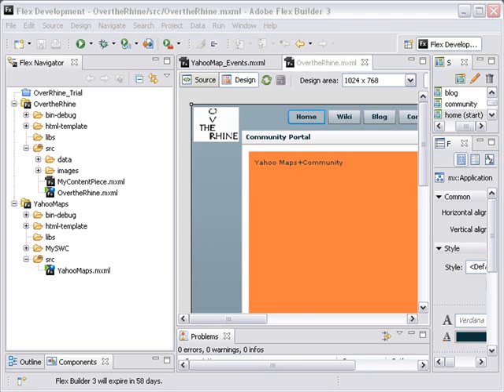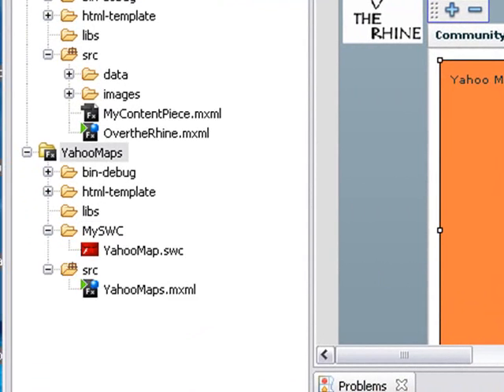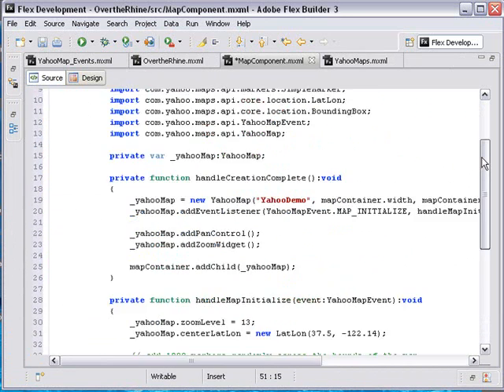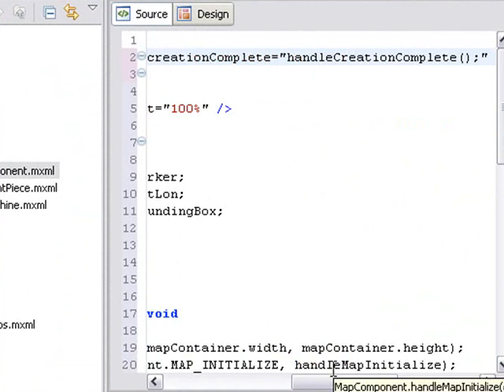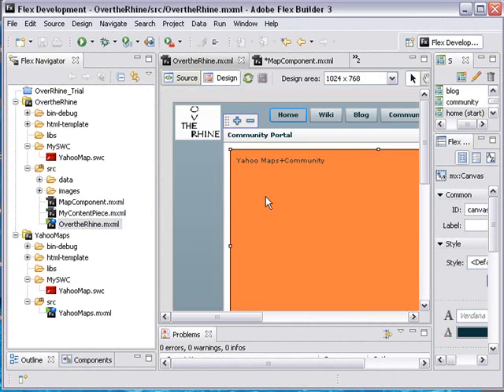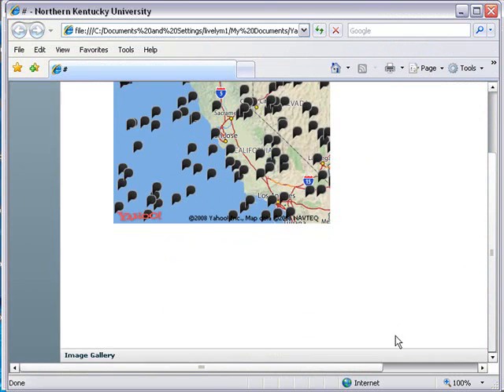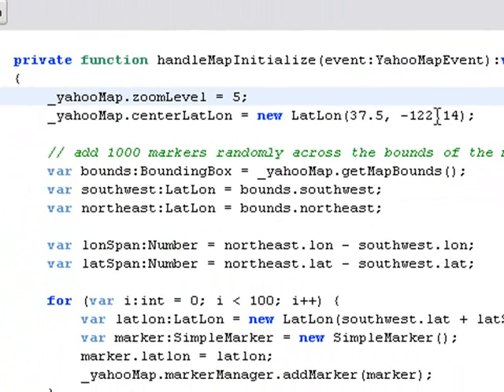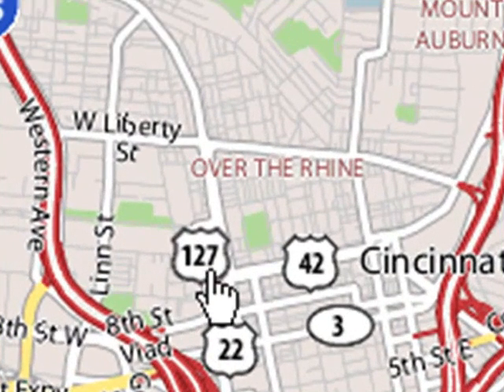Part 10 Building Over The Rhine Website in Adobe Flex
This is Part 10 of a multi-part series on how to build the Over The Rhine Website in Adobe Flex. The site is being driven by Chris Wilkey one of our faculty learning community. Part 10 was created by Mike Lively Director of A&S Instructional Design at Northern Kentucky University NKU.